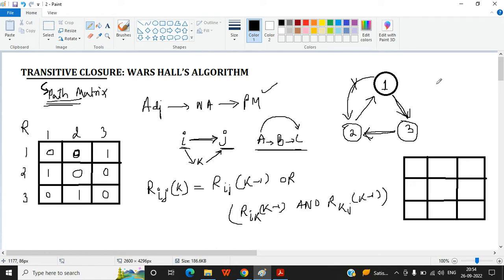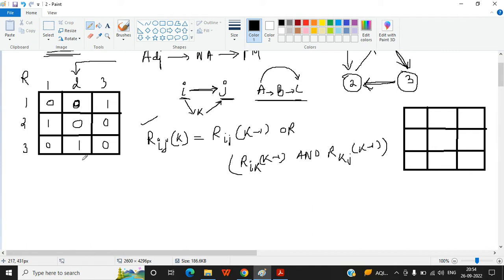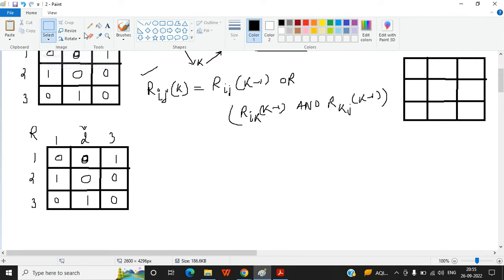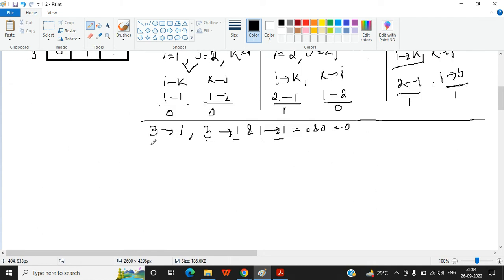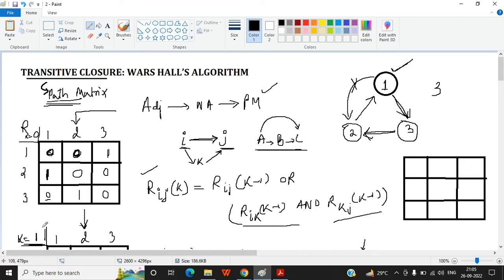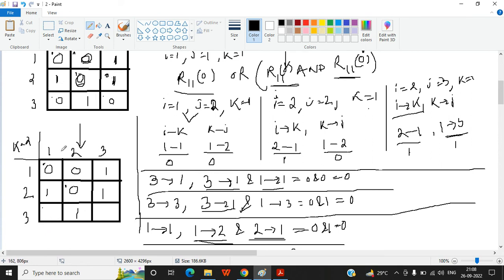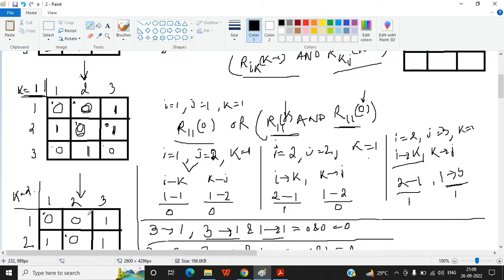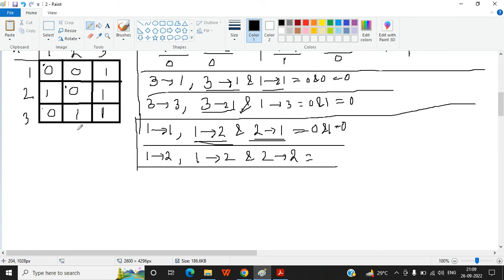Design Analysis and Algorithm 2022 09 26 21 15 13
Finding Transitive closure or Path matrix for a graph - Warshall's Algorithm